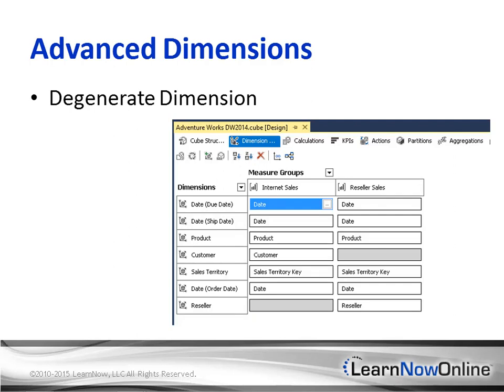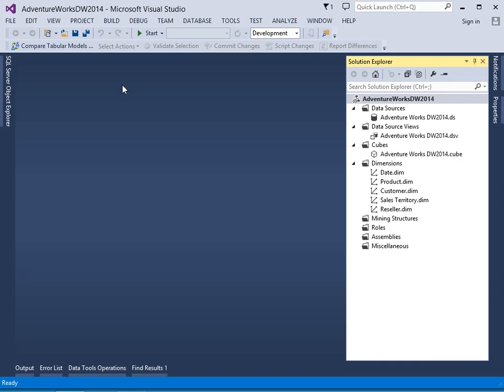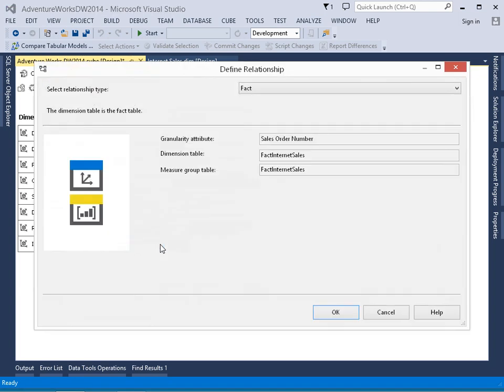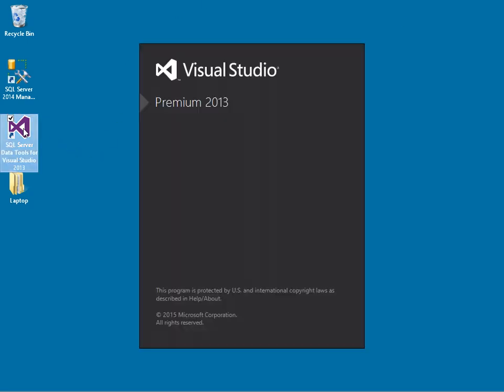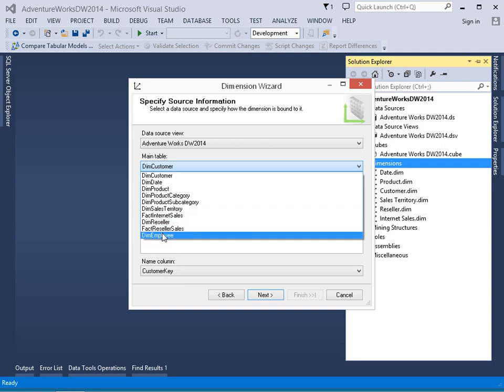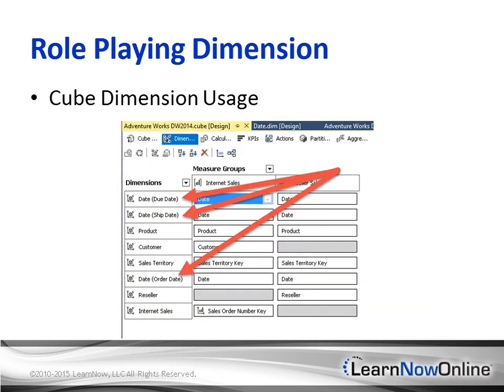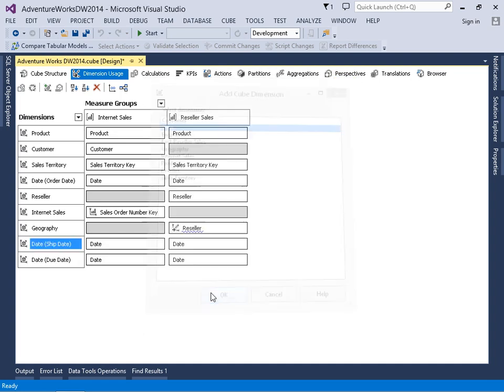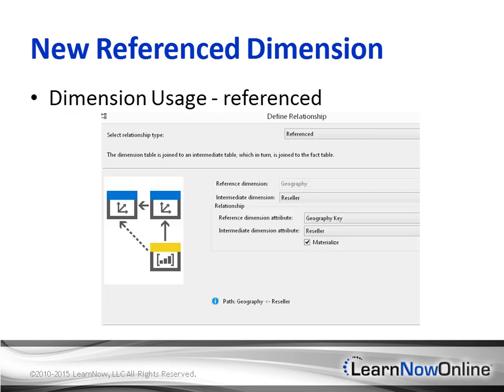SSAS 2012, Part 04 Cube Advanced Features Player LearnNowOnline 2